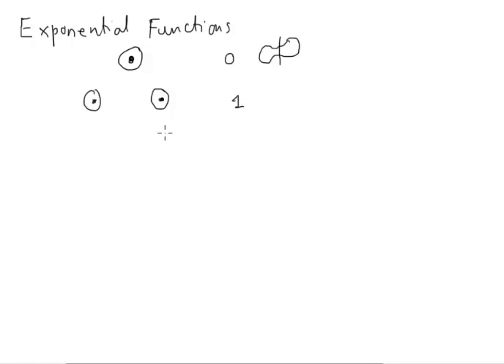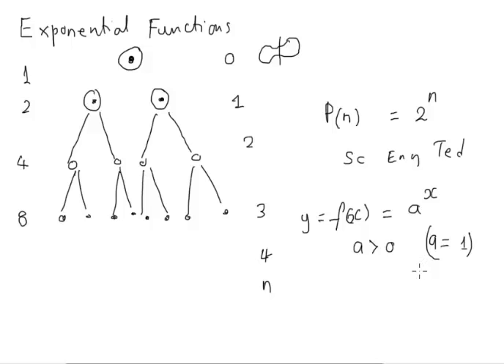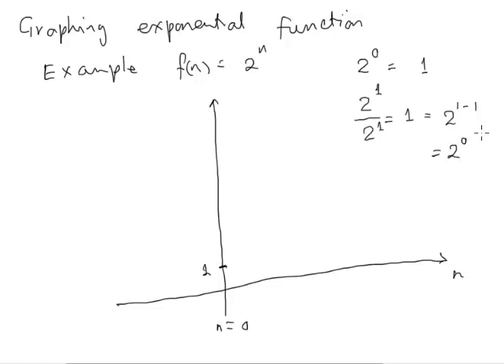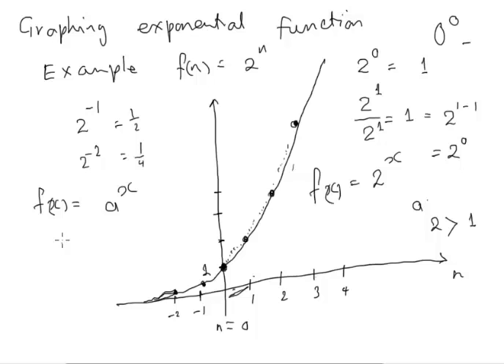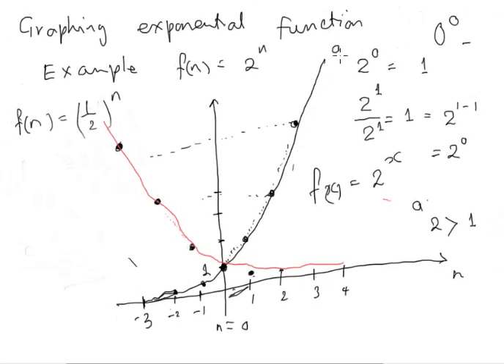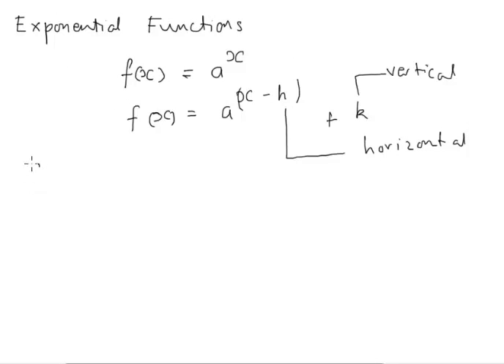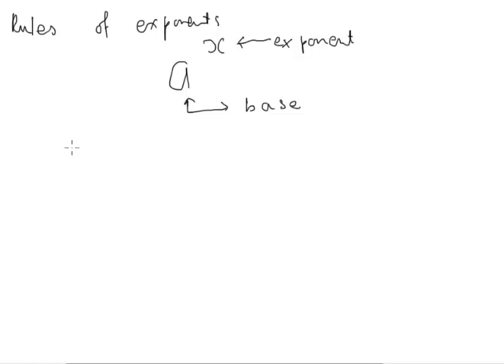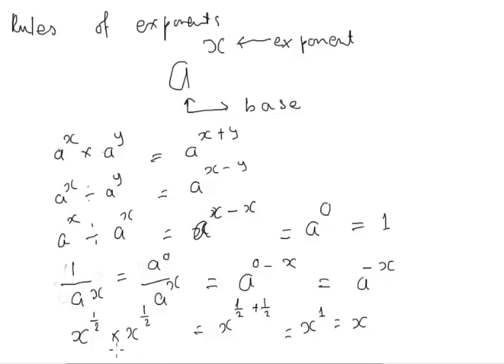MAT171T 2013 E3Lecture 4.1.mp4